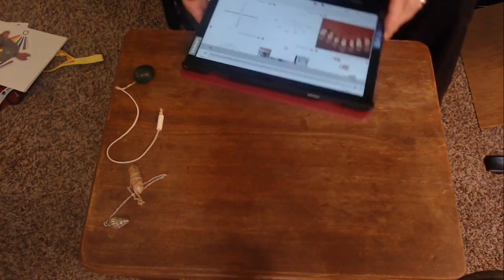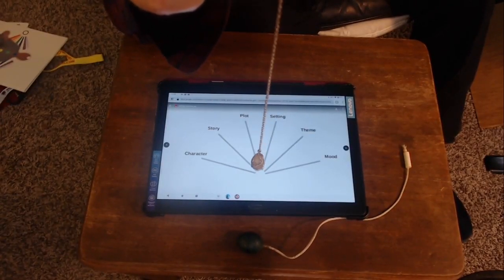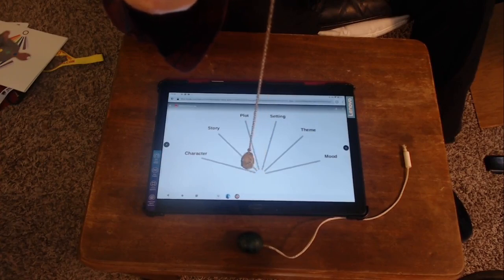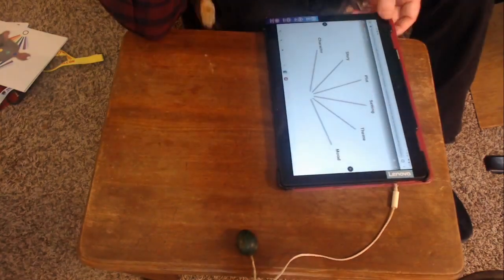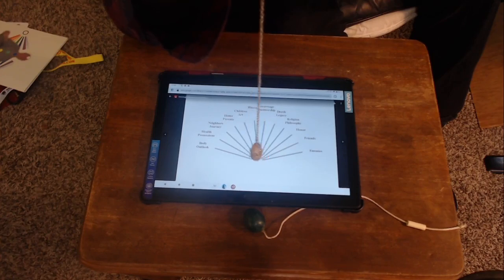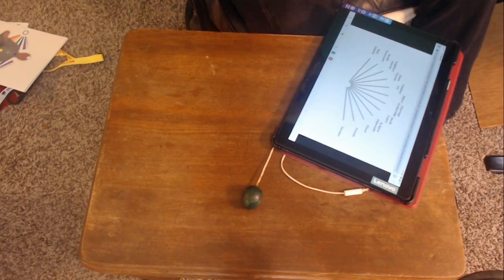AI Pendulum Vlog Character Development part 2